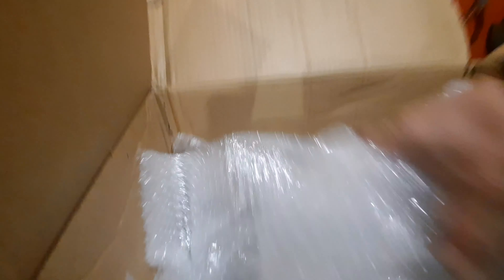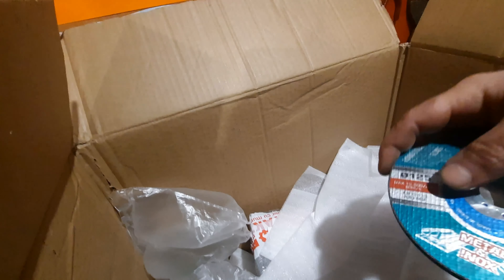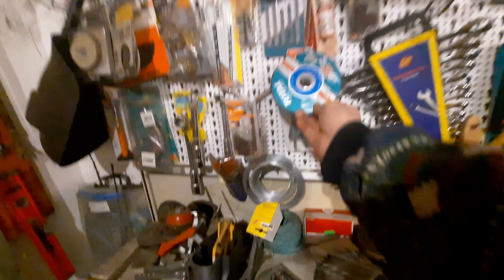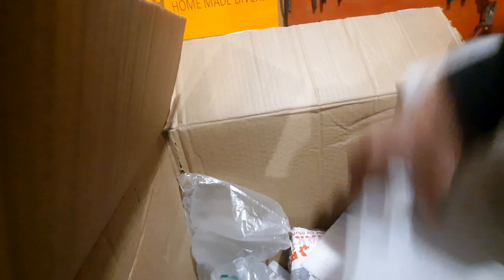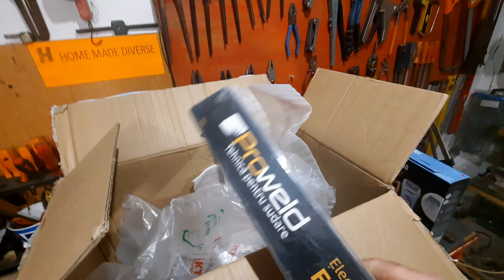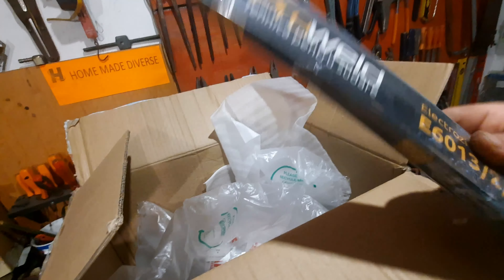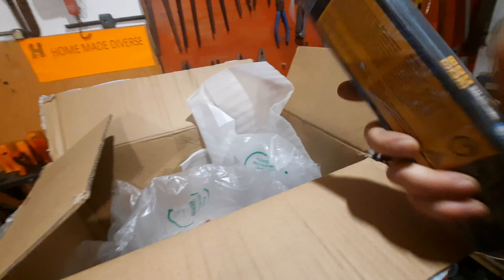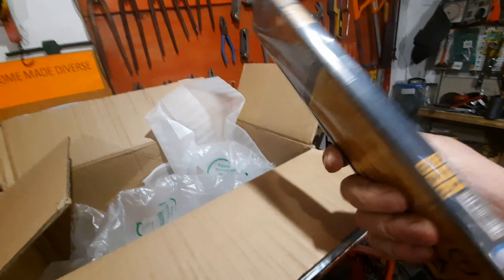am luat manicoti mai mari decat trebuie unboxing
"I don't take credit for music".
do not copy or repost this clip !!
any copy found will be deleted automatically